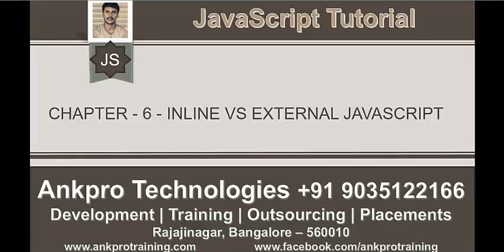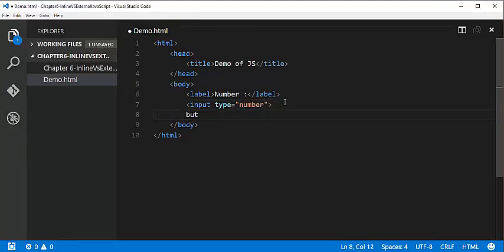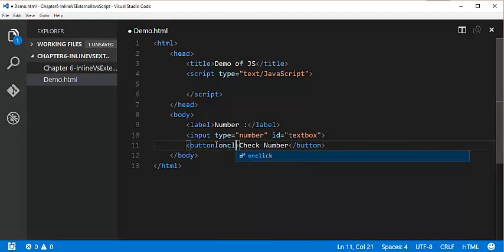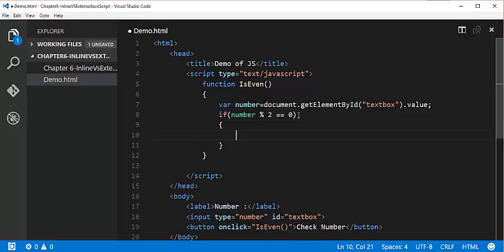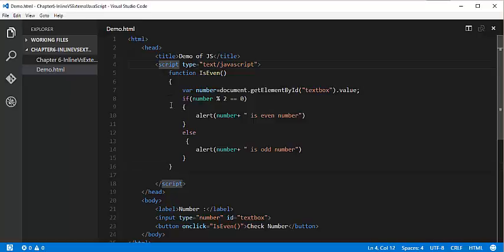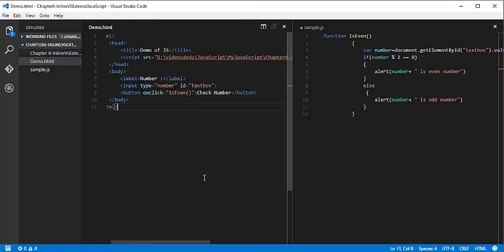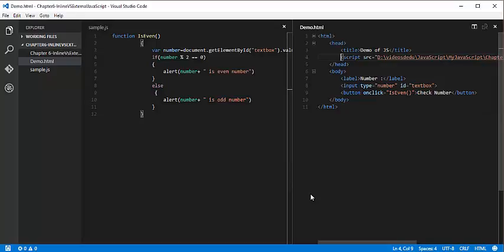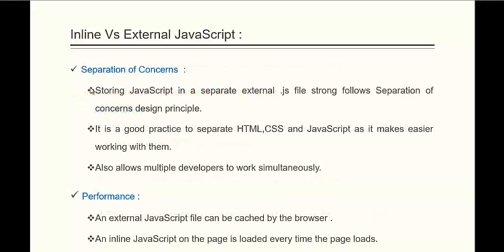JavaScript for beginners - Chapter 6 - Inline vs external JavaScript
Inline Vs External JavaScript :
JavaScript can be placed either Inline on the page or in an external .js file.
Advantages of external javascript over inline javascript :
 Maintainability :
Writing javascript in external files can be referenced on multiple pages without having to duplicate the code inline on every page.

If something has to change, you have to change at one place only.

Finally external JavaScript code can be reused and maintenance will be easier.

 Separation of Concerns  :
Storing JavaScript in a separate external .js file strong follows Separation of concerns design principle.
It is a good practice to separate HTML, CSS and JavaScript as it makes easier working with them.
Also allows multiple developers to work simultaneously.
 Performance :
An external JavaScript file can be cached by the browser .
An inline JavaScript on the page is loaded every time the page loads.

ankpro
ankpro training
Asp.net MVC
C#
C sharp
Bangalore
Rajajinagar
Selenium
Coded UI
Mobile automation testing
Mobile testing
JQuery
JavaScript
.Net
Components of the .Net framework
Hello World
Literal